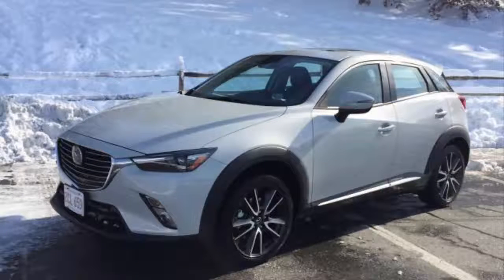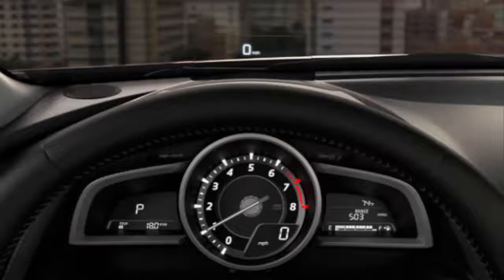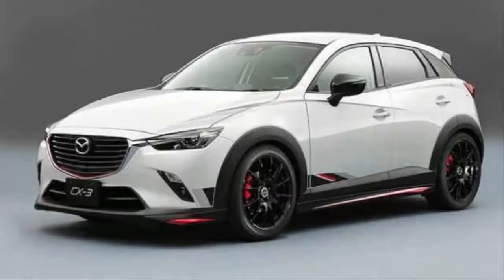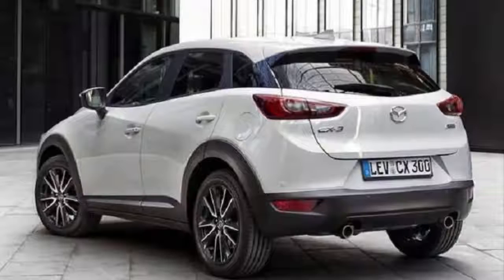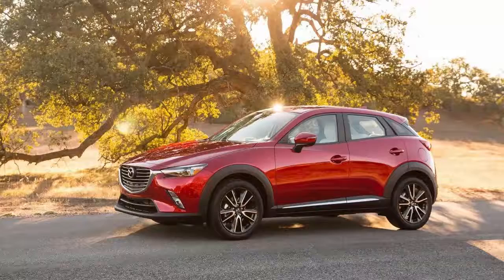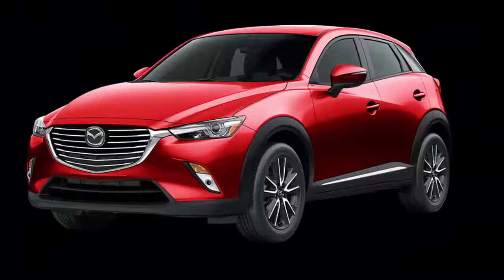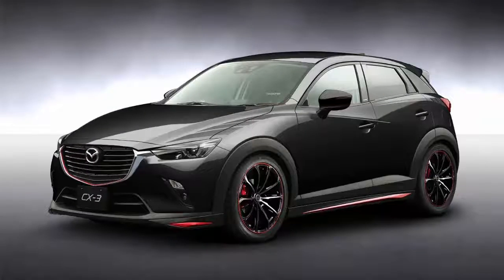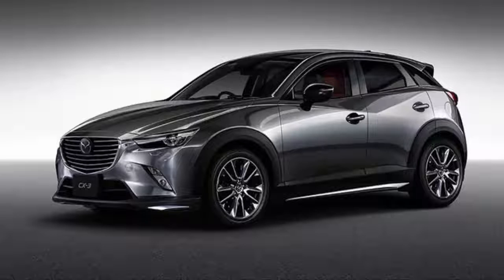New Mazda CX-3 2017 Interior and Exterior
The CX-3 is a fun and feisty runabout with a can-do attitude, offering taut handling paired with edgy styling. A 146-hp 2.0-liter four-cylinder and a six-speed automatic with front-wheel drive provide the zoom-zoom; all-wheel drive is optional. The CX-3 relies on its sport-tuned suspension and creative weight-saving measures to maintain Mazda’s unique brand of driving pleasure. The cabin is equally well designed, featuring high-quality materials and modern driving aids. Overview: Eager to capitalize on an expanding trend, Mazda added a third crossover to its lineup for 2016 called the CX-3. Smaller than the compact CX-5 and the three-row CX-9, this newest entry has a name that might suggest that it’s a high-riding version of the Mazda 3 compact. But that’s not exactly the case; the CX-3 is more closely related to the subcompact Mazda 2 hatchback. In fact, it has become the de facto replacement for the 2 in the United States, as Mazda’s smallest hatch is no longer sold here, due to the CX-3’s greater potential for sales and profitability. Plastic body cladding and optional all-wheel drive ($1250) are meant to lure SUV-leaning buyers, but the CX-3’s carlike driving experience and sharp interior design are the elements that helped it earn a comparison-test victory against other small crossovers, including the Jeep Renegade and Honda HR-V.
What’s New: Not much. For its second model year, the 2017 CX-3 benefits from just a few minor trim and equipment changes. There’s been some fancy-wheel democratization, as the mid-level Touring trim now receives the snazzy 18-inch wheels that were previously included with only the top Grand Touring model. Active safety technology became a bit more accessible, too, as Mazda dropped the cost of the i-Activsense package offered on the Grand Touring (adaptive cruise control, lane-departure warning, automated emergency braking, and more); it now costs $1170, $750 less than before. What We Like: As with the beautiful MX-5 Miata roadster and the sharp CX-9, the CX-3 shows Mazda is on a roll design-wise, with its sharply creased sheetmetal, tight proportions, and upscale detailing. Inside and out, it looks much more expensive than it is, giving off a sort of budget Porsche Macan vibe. That descriptor also could be applied to its driving dynamics, as the CX-3 combines tautly controlled body motions, precise and perfectly weighted steering, and a responsive powertrain to make for class-leading handling.
The sole 2.0-liter four-cylinder engine makes 146 horsepower, enough to motor the CX-3 to 60 mph in a reasonably quick 8.1 seconds. (That’s with all-wheel drive; a lighter front-wheel-drive CX-3 might be a bit quicker, but we’ve yet to test one of those.) Combined with the CX3's relatively low curb weight, this engine also earns competitive EPA fuel-economy numbers of 29/34 mpg city/highway with front-wheel drive, or 27/32 mpg with all-wheel drive.
What We Don’t Like: Also like the (far more expensive and larger) Porsche Macan, the CX-3 sacrifices some function for its appealing compact form. Packaging an all-wheel-drive system into such a short platform impinges on the space available for cargo: The high floor can make it difficult to load heavy items, and, with the seats up, its 12-cubic-foot capacity (10 with the Bose stereo) is less than you’ll find in the trunks of many compact sedans. The rear seat is tight for two and uncomfortable for three, while the swoopy styling makes for small windows that may induce a bit of claustrophobia among some back-seat passengers. The CX-3 also can get pricey. Grand Touring models with AWD start north of $27,000, at which point a nicely equipped Mazda 3 hatchback—more spacious, more fuel efficient, and available with a manual transmission—strikes us as a much smarter buy. And if you need all-wheel drive and have the cash, it seems worth it to pay a few thousand more dollars for the bigger CX-5 crossover, which offers much more usable space inside than the cramped CX-3.